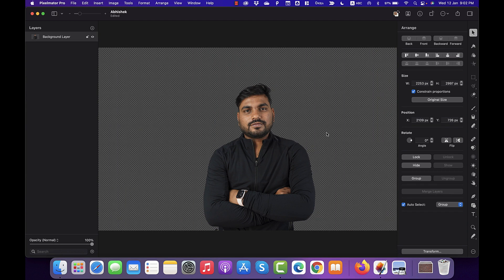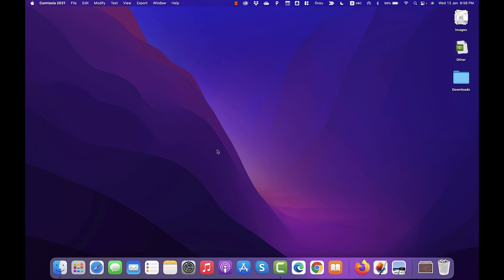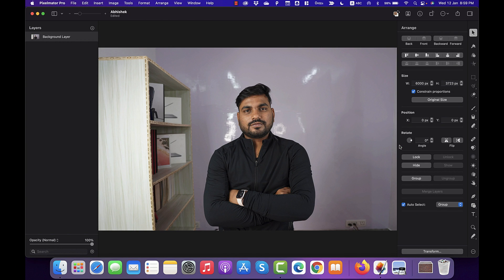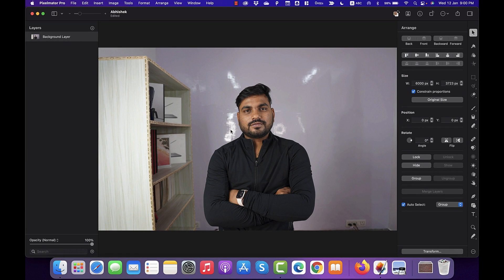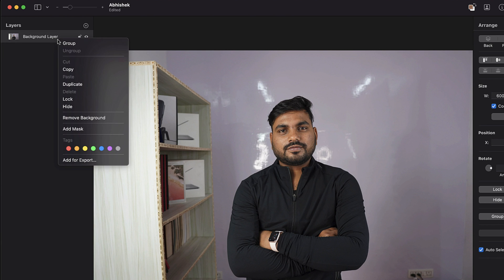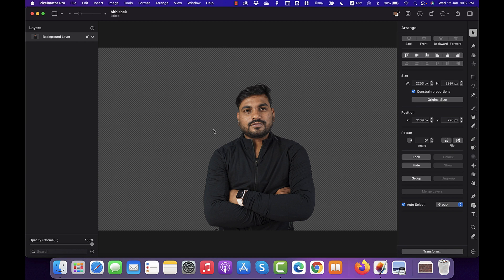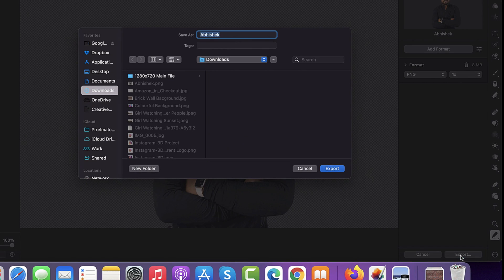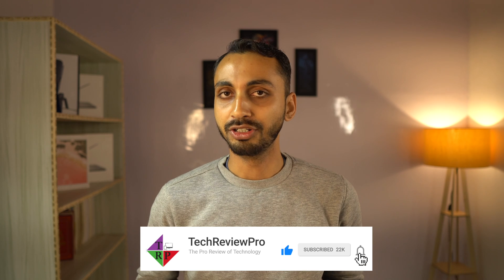One-Click Background Removal to Easily Remove Background in Pixelmator Pro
Looking for the quickest and easiest way to Remove Background from Photo in a single click? Learn How to Remove Background using Pixelmator Pro. Here is a step-by-step Pixelmator Pro tutorial for removing background from an image.

Removing background from images on Mac is pretty easy. In case you are wondering how to remove background from photo and make photo transparent then watch this video to learn how you can remove background from an image using Pixelmator Pro on Mac.

Hopefully, you liked this tutorial regarding How to Remove Background using Pixelmator Pro.